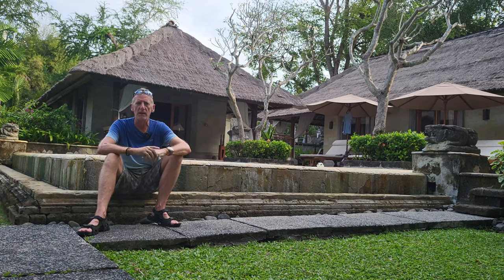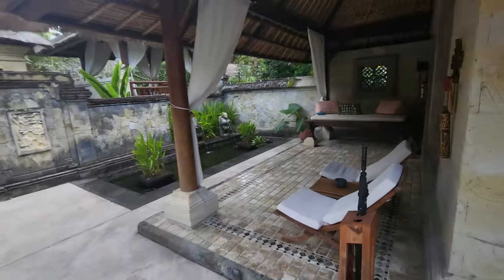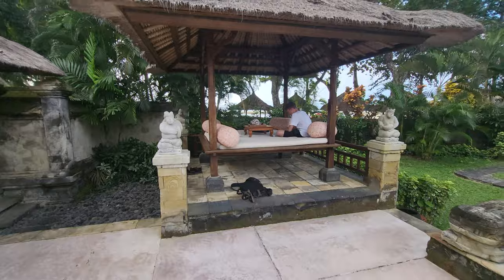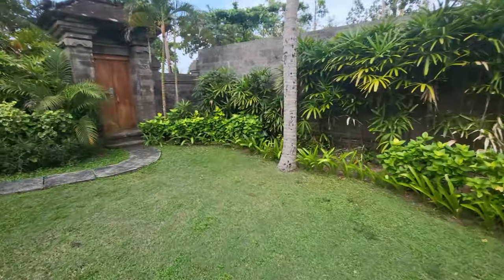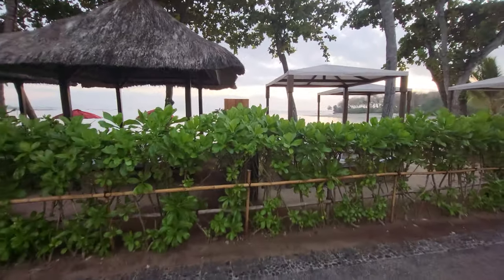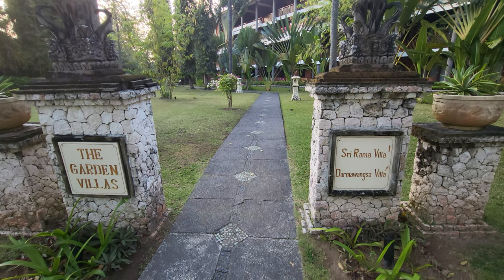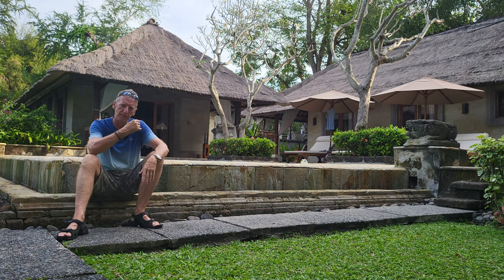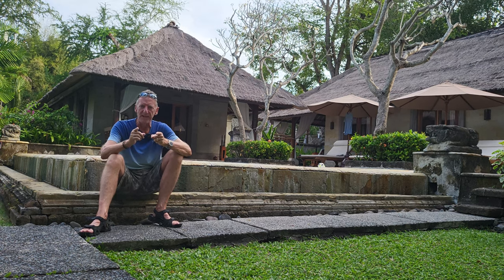Secrets of Melia Bali's Best Villa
☀️☺️👙🏖️ An exceptional stay at the Fantastic Melia Hotel, Nusa Dua Bali, again.  We stayed at the Melia Bali Hotel in Villa Number 1.  First time in one of The Melia Bali Hotel Villas but a huge recommendation.  We were pampered beyond our dreams and made to feel exceptionally special.  The restaurants, shopping and beaches in Nusa Dua are perfect.  The Bali Collection shopping centre is a short walk away from the hotel.
This area of Bali offers lots of attractions, water sports, paragliding, temples etc.  Not far from the airport (30 mins) and when we are here, we just rent a scooter for the duration to travel the island.  Ubud and the rice fields are easy to get to on the bike but you can hire a taxi for the day (great if you are a Bali Newbie) as is Seminyak and Kuta.  Lots of 5 star hotels in Nusa Dua but this fits our budget and if you can stretch to a villa, well you are living the life.

0:00 Introduction
0::36 Villa Walkthrough
5:32 Level Pool
6:42 The Beach
8:34 Gardens
9:20 Summary

⏰ Video Duration: 00:12:41